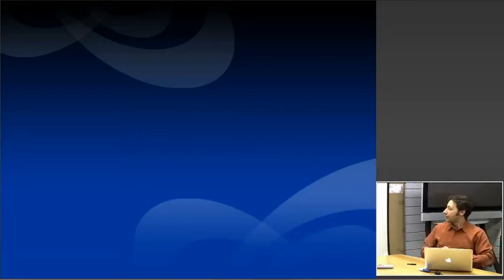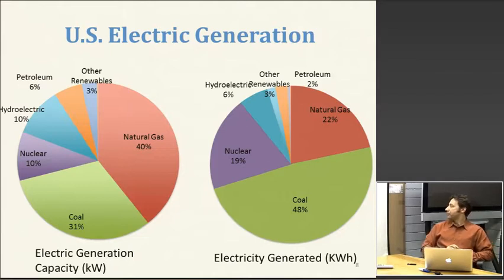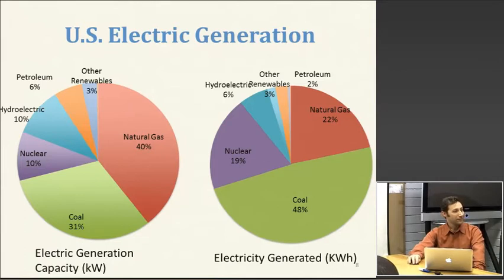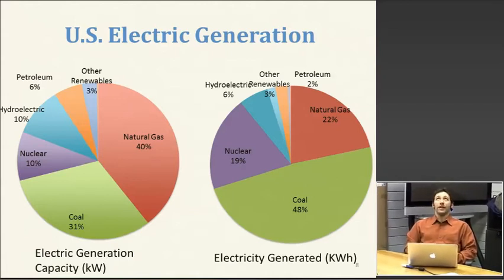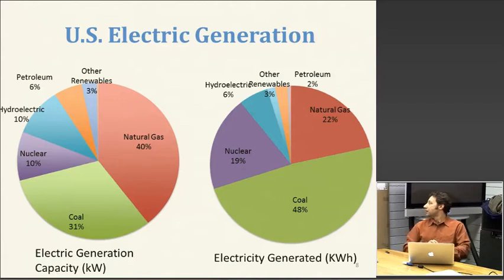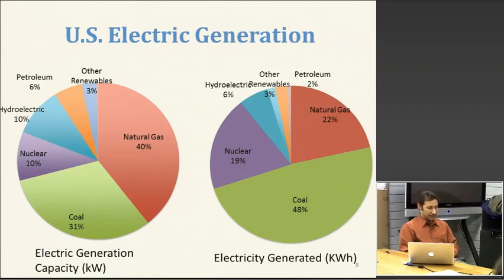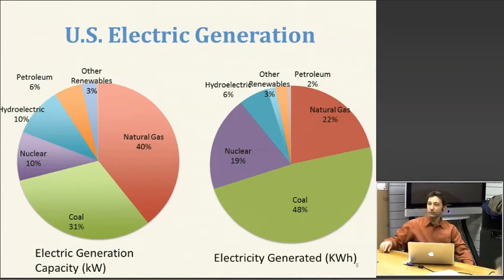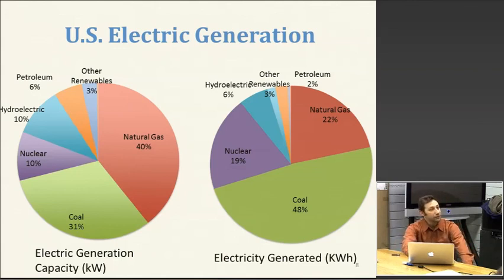5.2 Different fuels for electricity generation